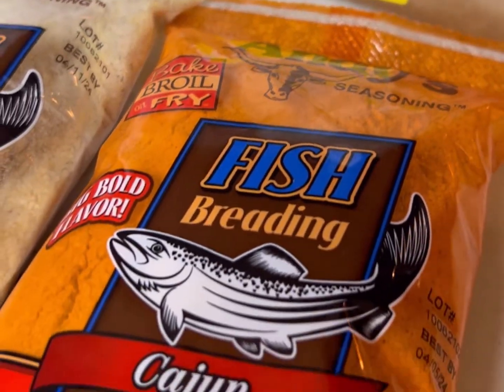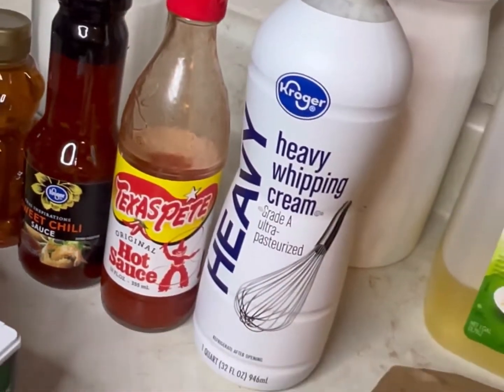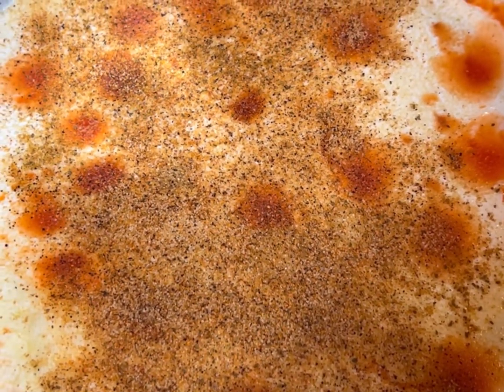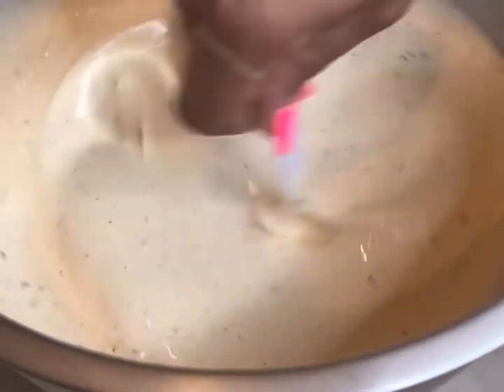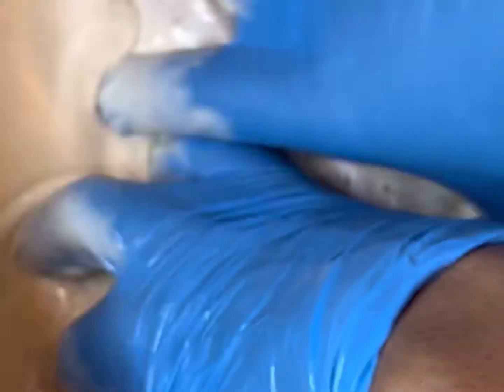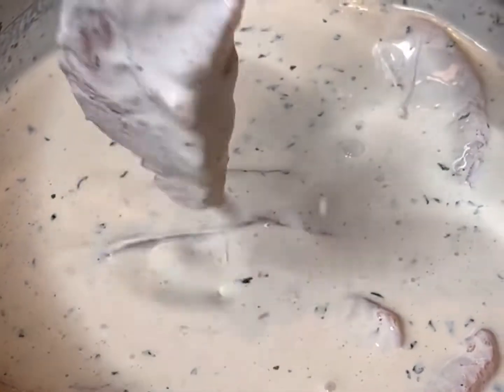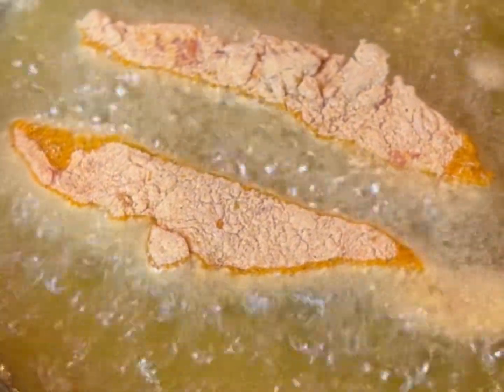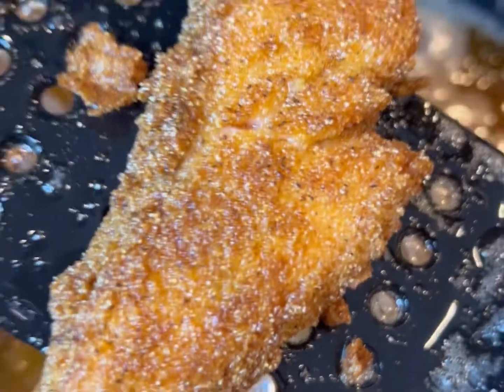Sweet Chili Honey Honey Salmon Sticks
-2 pounds of Salmon
-Creole seasoning
-Garlic powder
-White pepper
-Old Bay seasoning
-Salt
-Onion powder
-Parsley flakes
-2 eggs
-8 oz of Heavy whipping cream or buttermilk
-Texas Pete hot sauce
-Andy’s yellow fish breading batter
-Andy’s cajun fish breading batter
-Honey
-Sweet Chili Sauce
-Canola Oil or vegetable oil